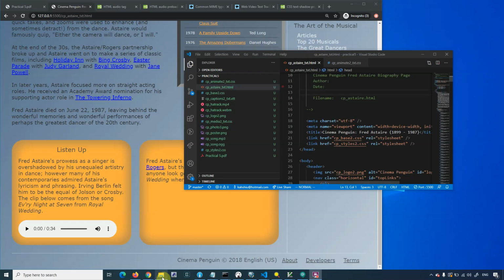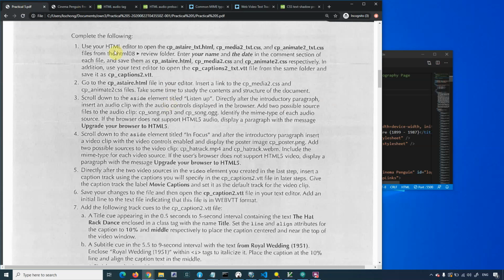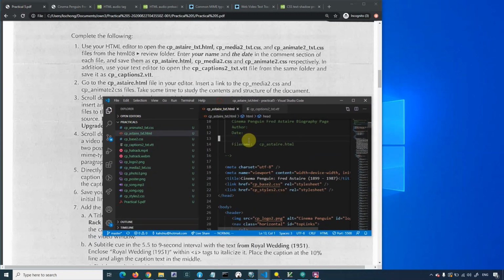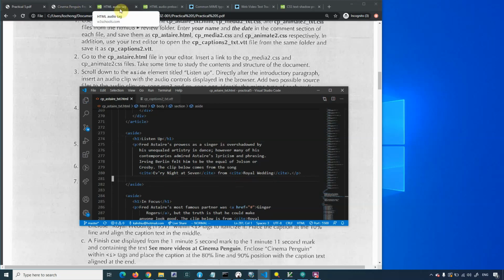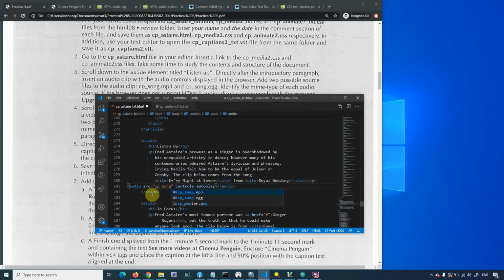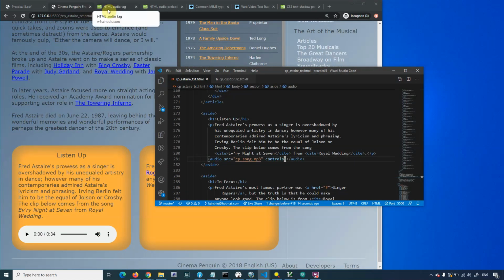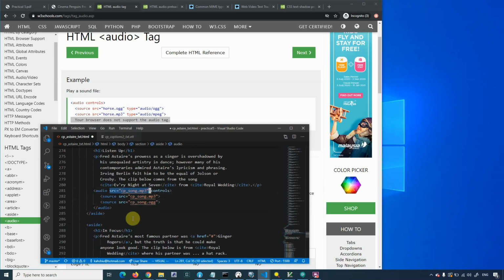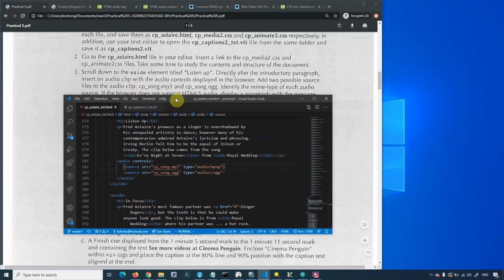practical5, part1, audio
setting up audio tag